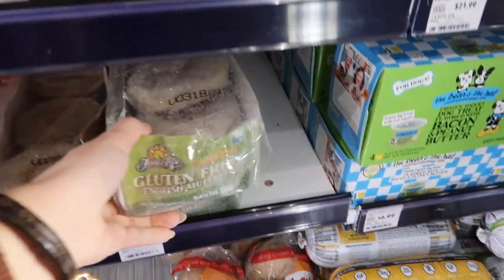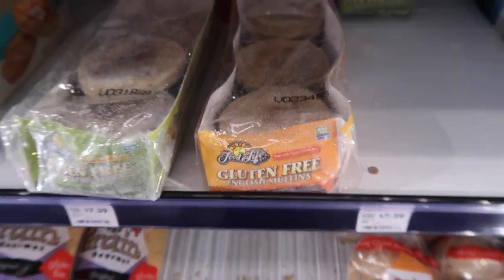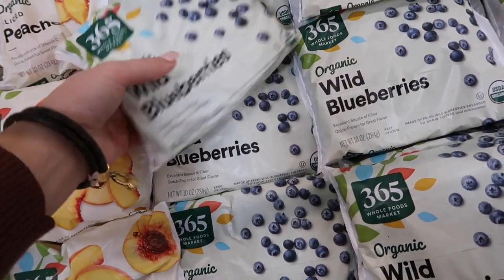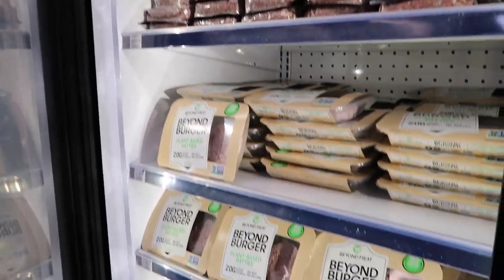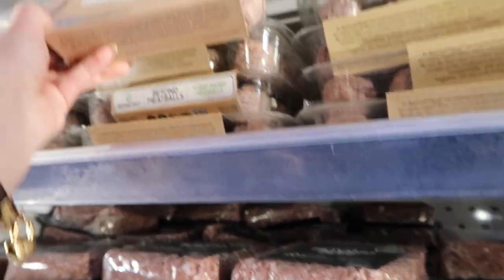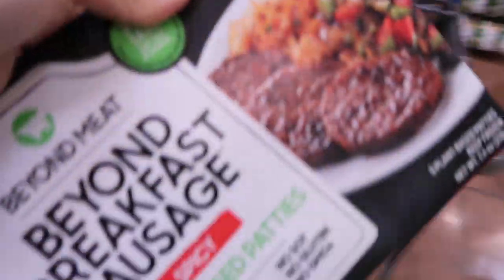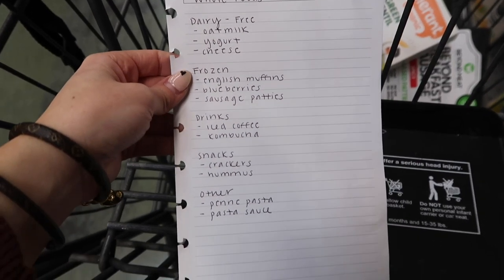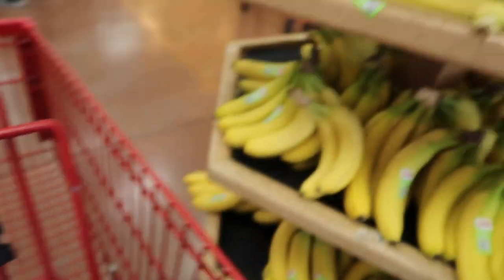GROCERY SHOP WITH ME (WHOLE FOODS AND TRADER JOES HAUL)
Hi loves! In today's video I am bringing you grocery shopping at Whole Foods and Trader Joes.

Berry Box Colanders
Egg crates